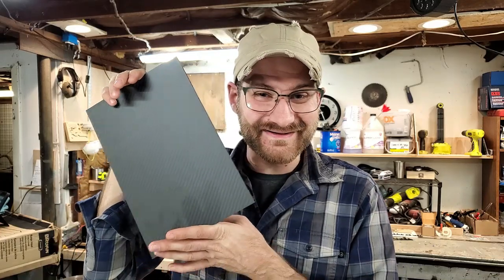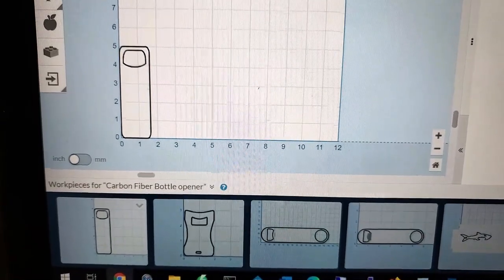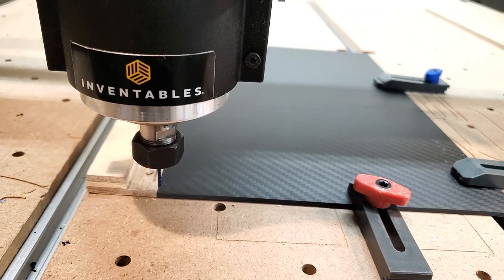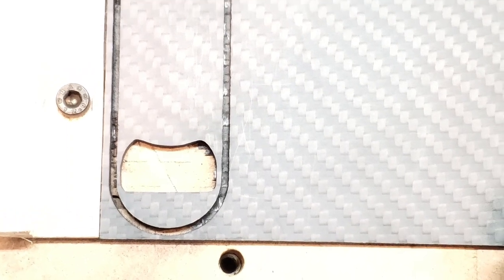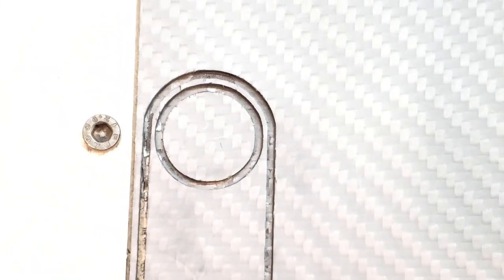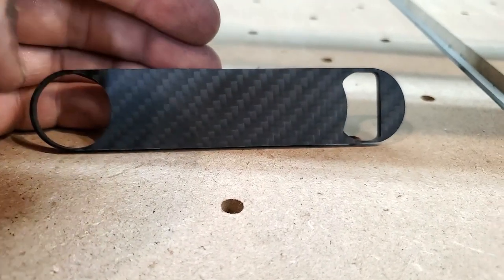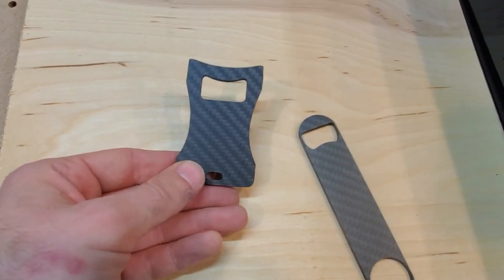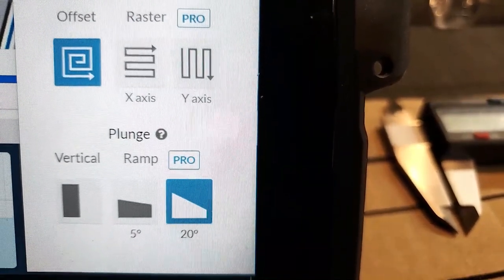Carbon Fiber Bottle Opener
In this episode of Business Everyday, I work with a new material, Carbon Fiber. We are making a Carbon Fiber Bottle Opener today. I have spent the last couple of weeks look at designs and I have settle on 3 different ones.  The X-Carve did great cutting through this material after many attempts working out the cut settings.